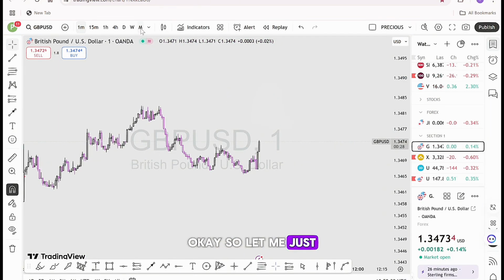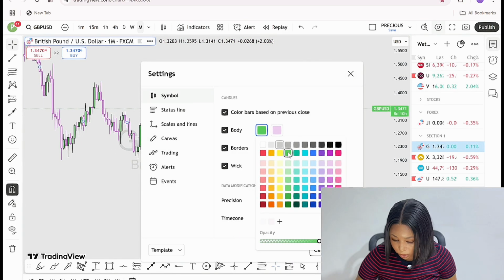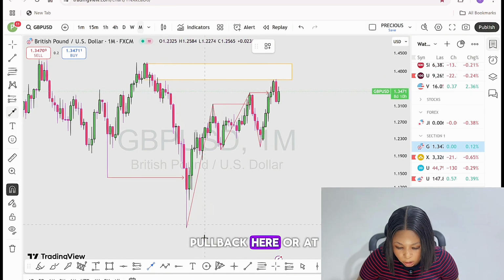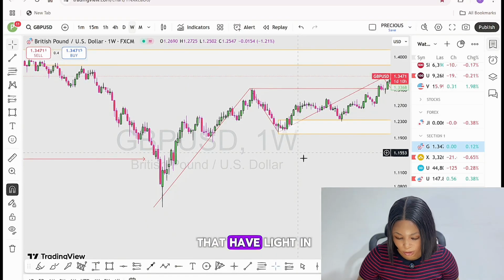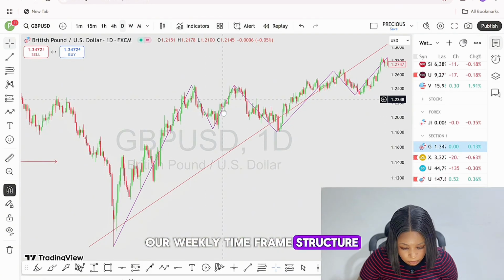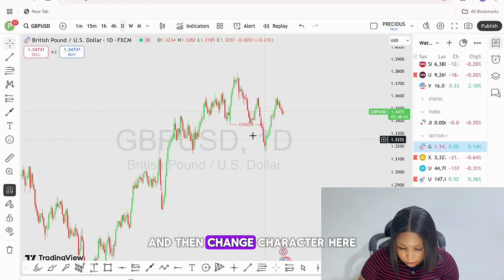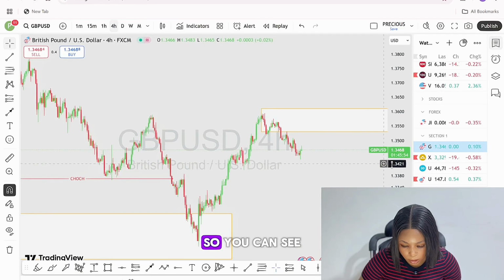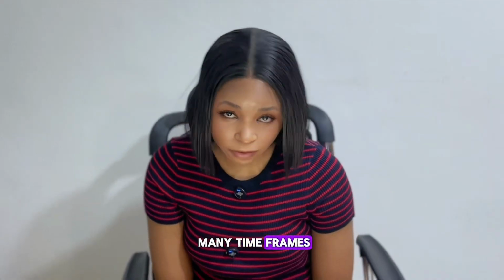A Day in the Life of a Forex Trader, I made $500 Profit Using Top Down Analysis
In this video, I use GBPUSD as a case study to demonstrate how professional traders approach the market. By the end, you’ll understand how to:

Spot high-probability trade setups

Avoid false signals

Align higher time frames with lower time frames

Whether you’re a beginner or an advanced trader, learning to Master Multiple Time Frame Analysis with This Simple Framework will take your trading skills to the next level.

📌 What you’ll learn in this video:

What is multiple time frame analysis?

Why multiple time frame analysis matters

How to combine monthly, weekly, daily, and intraday charts

How to apply this to GBPUSD trading

If you’re serious about trading forex, make sure you watch until the end. Once you Master Multiple Time Frame Analysis with This Simple Framework, you’ll have the confidence to analyze any currency pair or market.